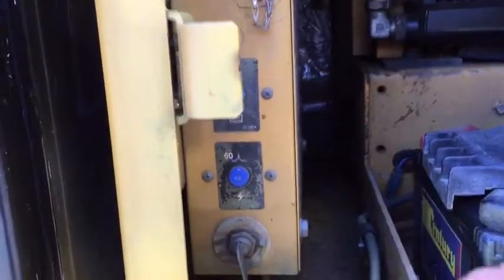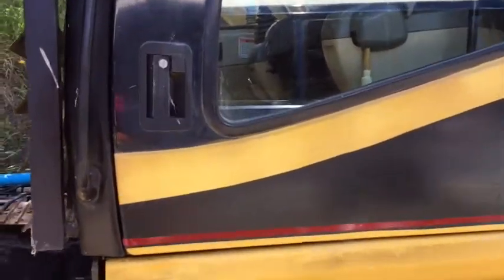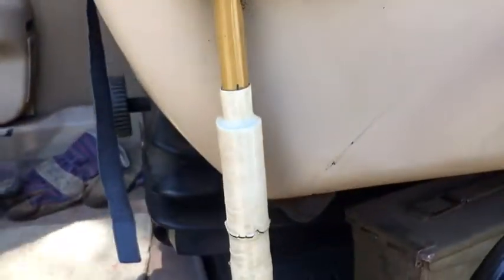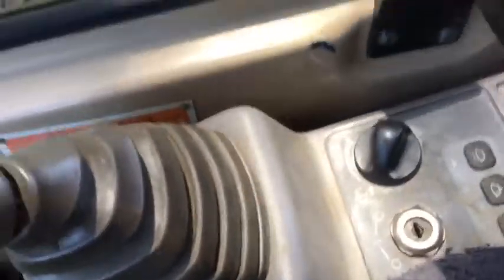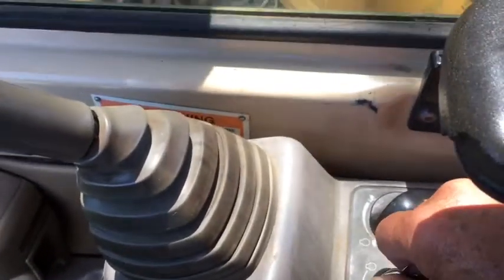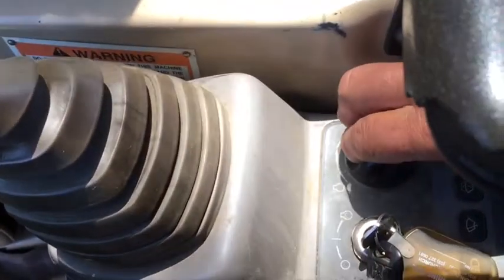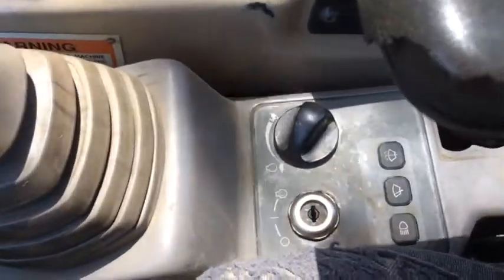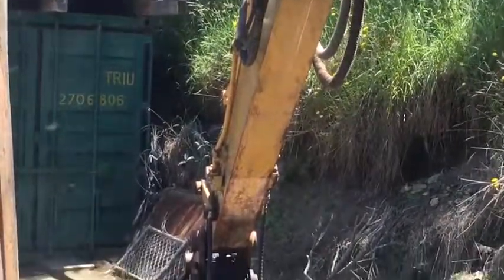The CAT312BL, 311, 312, excavator start procedure and handy hints about this great machine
CAT 312 BL model start procedure. & perhaps the top NZ Farmer excavator for all round work. This excavator is superior to many other models & CAT motors are bullet proof. This particular model has a 9 metre reach & ideal for excavating tracks, ditches, culverts & waterways on farms using a wide tilt bucket with either floor swivel or thumb switch on the right joy stick. It also comes with a rock bucket. Motors are strong & its an easy machine to use with turbo power so you can run the machine down when you turn it to off. We will have other videos on this excavator but if you want a good machine this is hard to beat. At 13 tonne weight its one of the best heavy bucket lifters on any NZ farm.